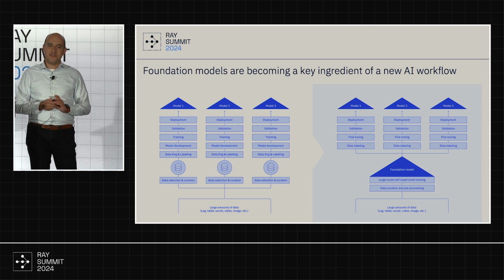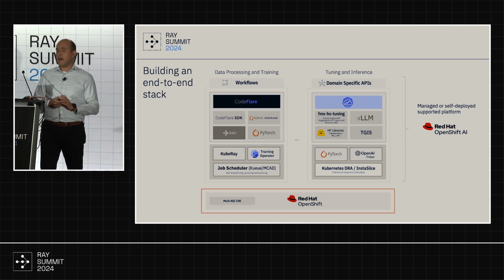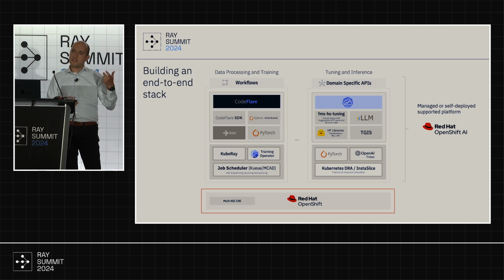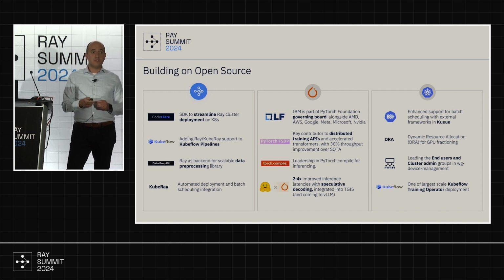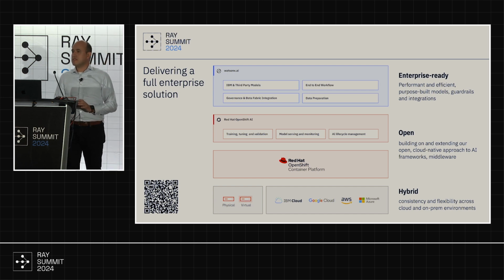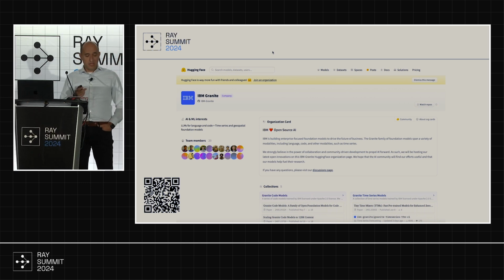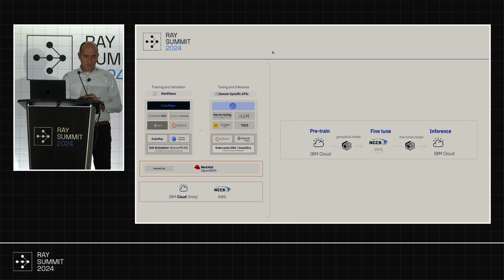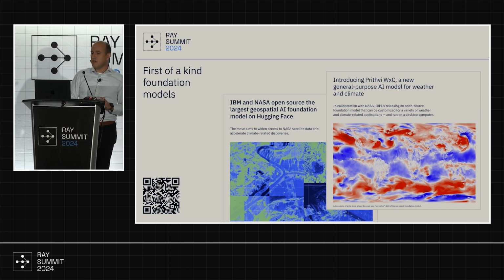IBM's Approach to Building a Cloud-Native AI Platform | Ray Summit 2024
Hear Carlos Costa from IBM Research present the collaborative efforts of IBM and Red Hat in developing a cloud-native platform for AI, focusing on the complex workflows involved in training and deploying foundation models. The talk addresses the challenges of the current AI/ML landscape, where fragmented software tooling often requires extensive expertise for large-scale deployment and operation.

Costa details how IBM and Red Hat are leveraging KubeRay, Ray, and PyTorch to create a scalable and high-performance platform for the end-to-end cycle of foundation models. He discusses the platform's ability to scale from hundreds to thousands of GPUs on IBM's Vela supercomputer. The presentation also covers the integration of this technology into Red Hat OpenShift AI, highlighting a partnership with NASA that resulted in training a pioneering geospatial foundation model. This session offers insights into building comprehensive, cloud-native AI infrastructures capable of handling the demands of modern AI/ML workflows.